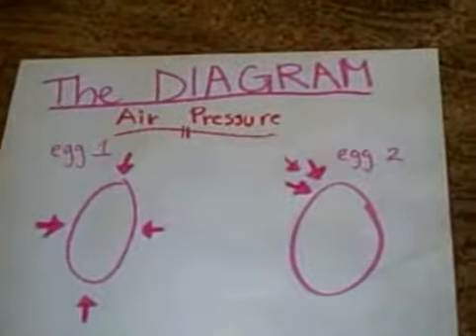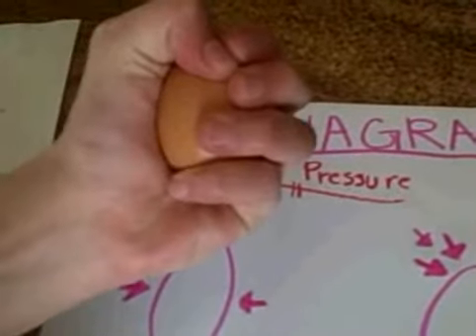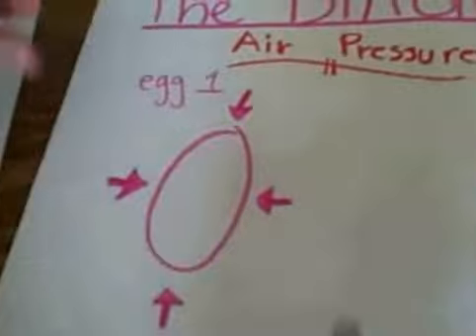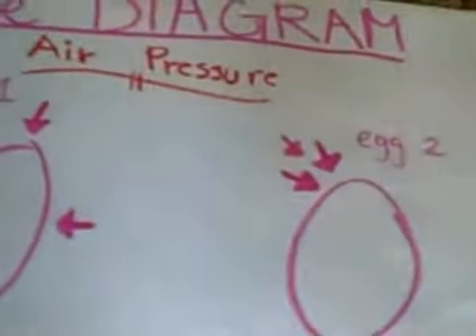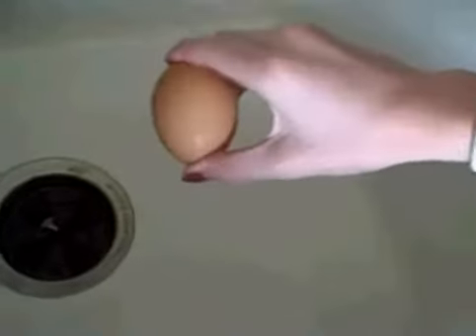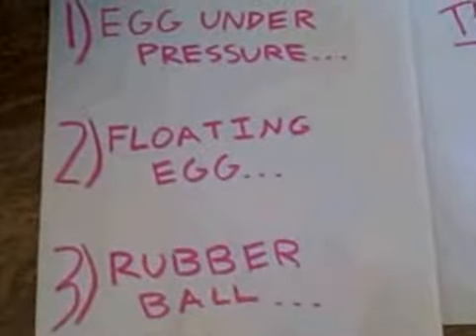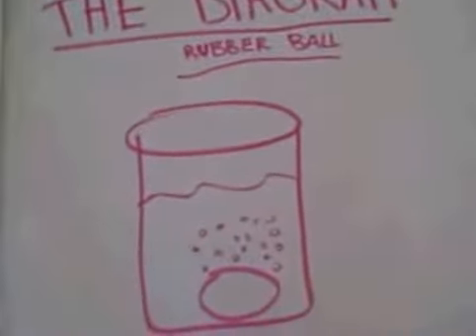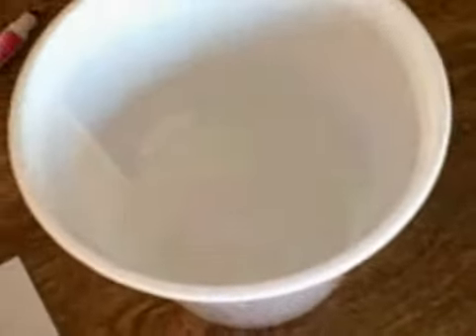Science8- Egg Triathalon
BWS Youtube video contest. Woo hoo!